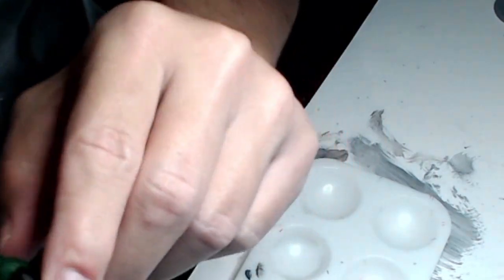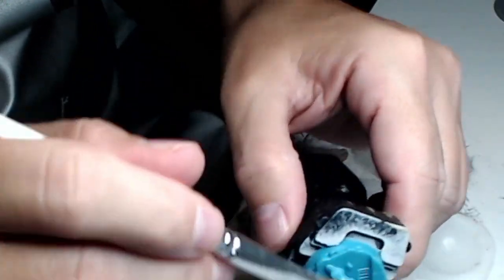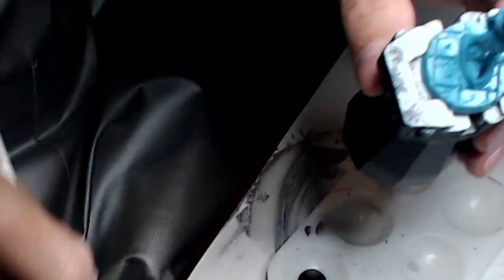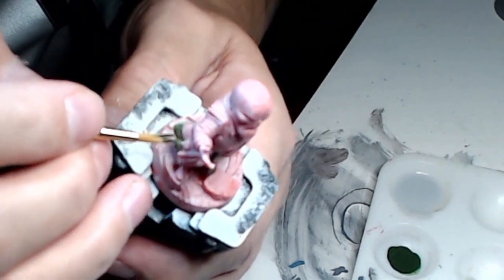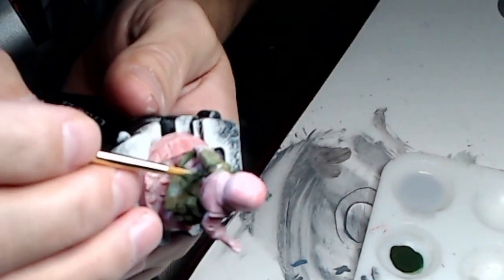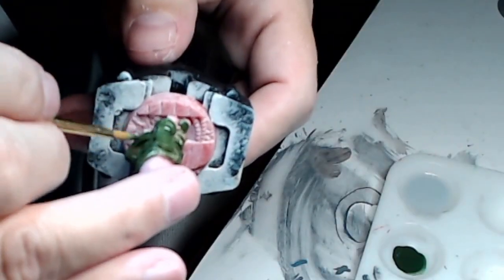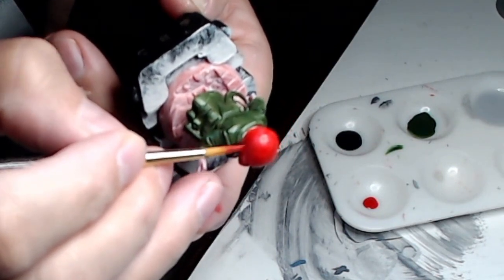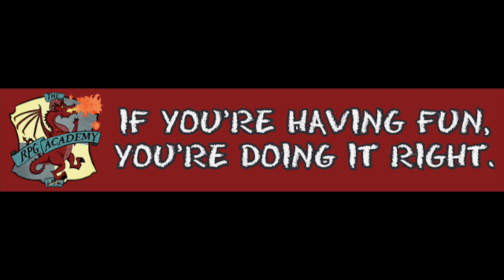Arts & Crafts: Casual Mini Painting with Michael session 1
In this first video of a new series (Arts & Crafts: Casual Mini Painting with Michael) Michael tests his set up. Primes a couple minis and starts working on the Red Skull mini.  All the minis he's painting at the moment come from the Marvel United tabletop game.

Michael is by no means an expert at painting minis so this isn't an instructional video series.